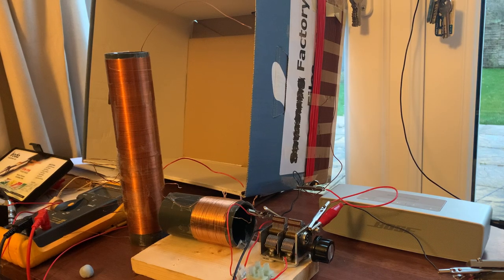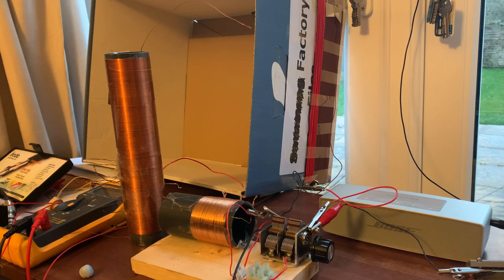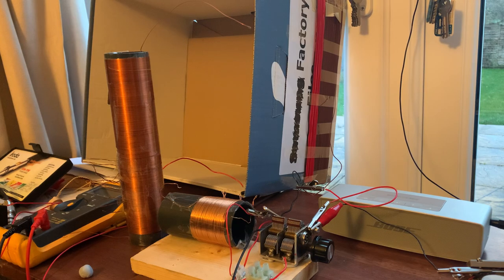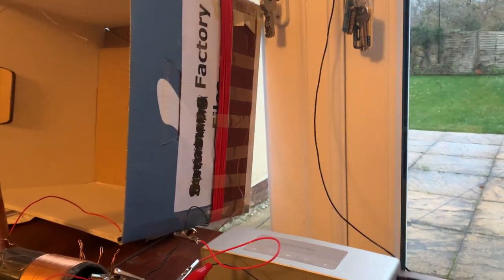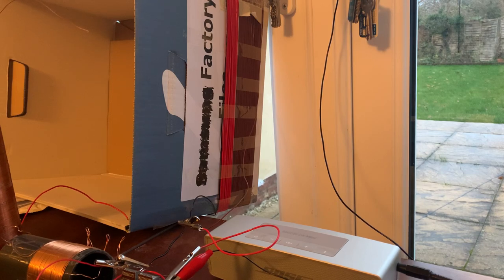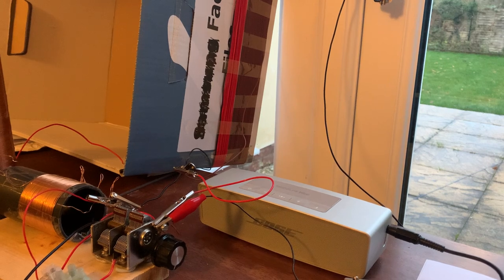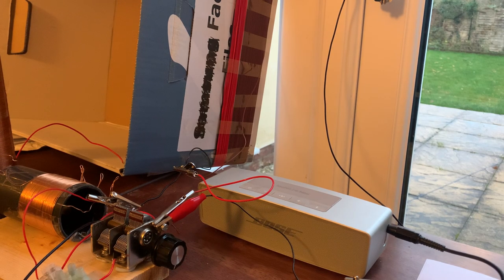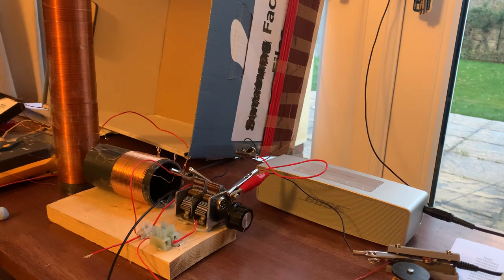Crystal radio set: a brief commentary on constructing a suitable coil for the longwave band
Hi there, I managed to wind a coil with enough inductance (about 2,800 micro-henries) to match my dual gange air spaced variable capacitor for longwave 198 kHz. Here's come background.